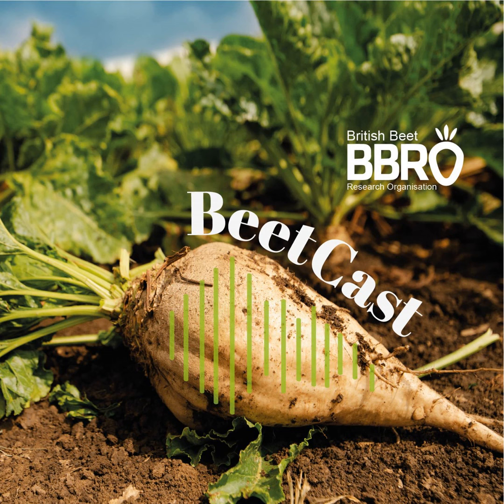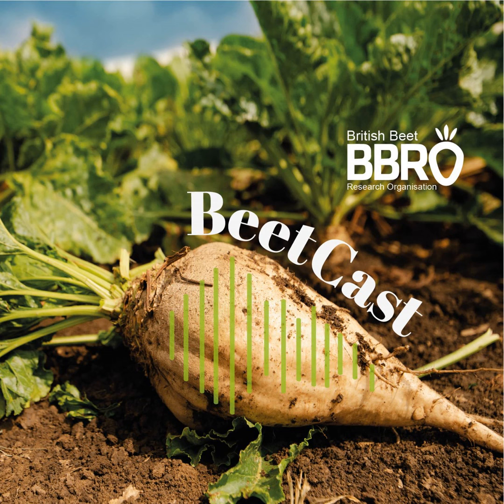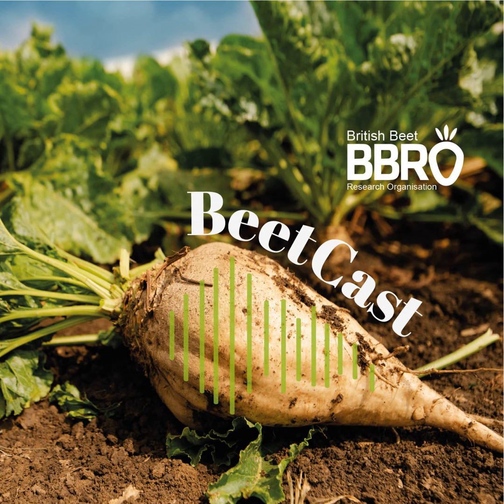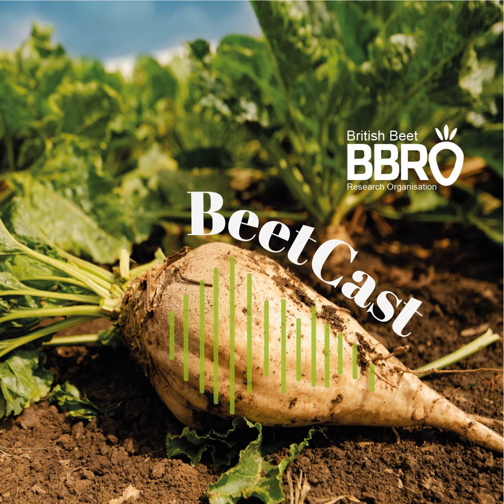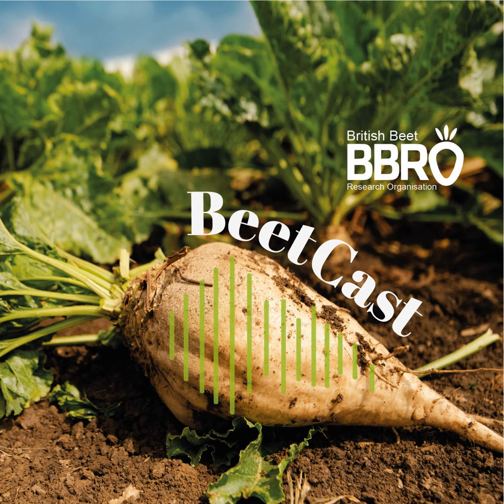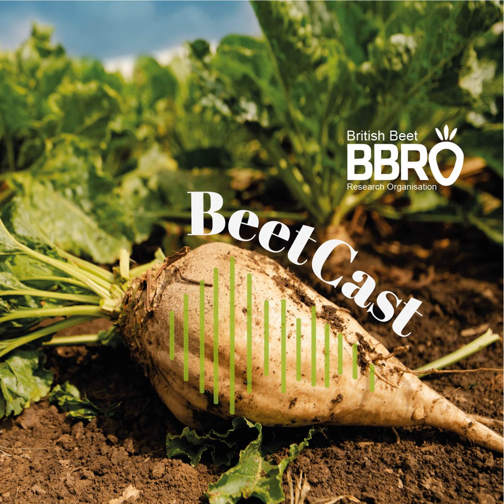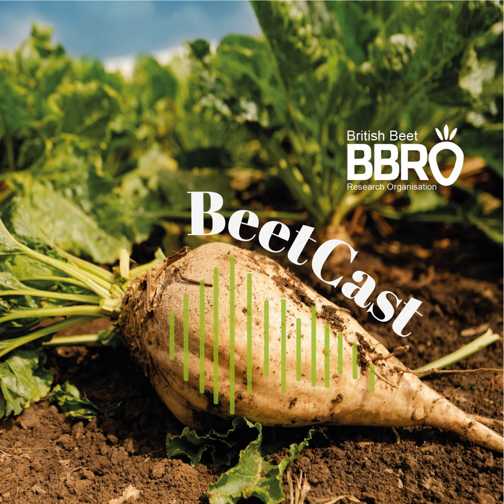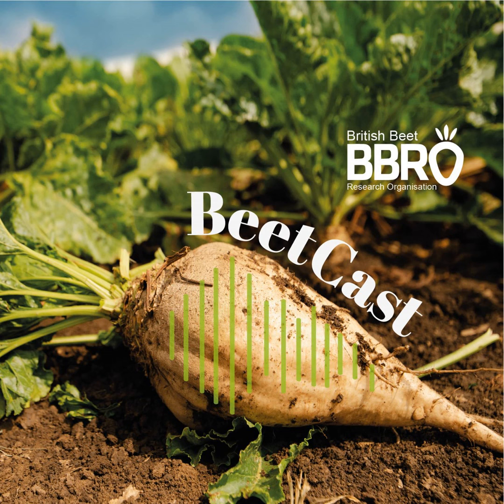BeetCast August 2023: Shaping your seed choice through variety traits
With the sugar beet seed order being imminent, we discuss what to look for in variety traits and how to use this knowledge to shape your choices for the 2024 crop.